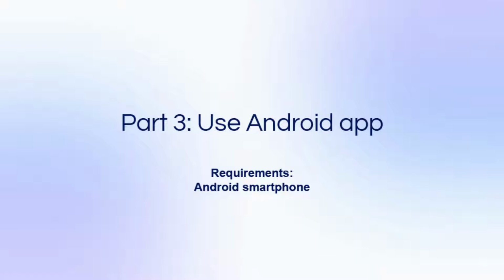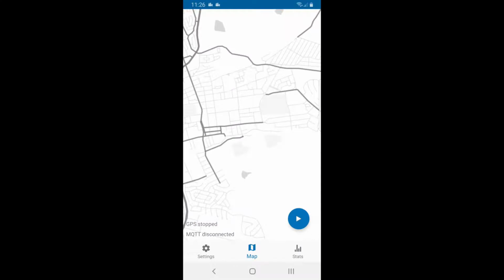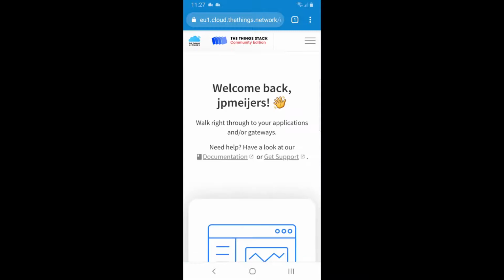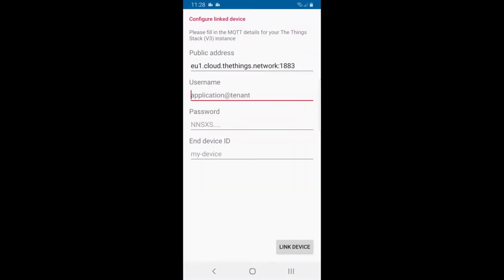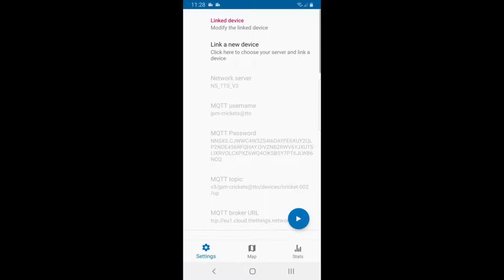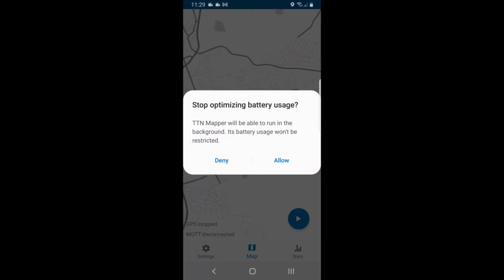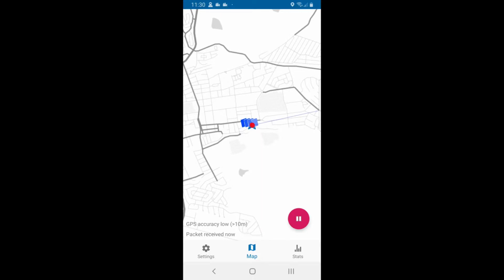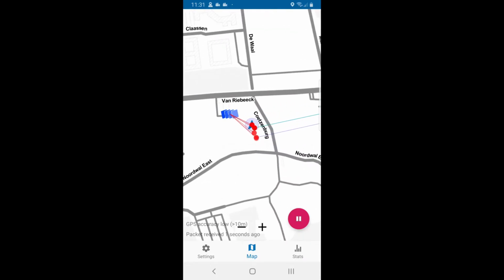LoRa Range Testing: Part 3 - How to use the Android app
Originally this series of videos was recorded for The Things Summer Academy 2021. The original full length series can be found This is a re-upload of the videos to make referring to the separate topics easier.